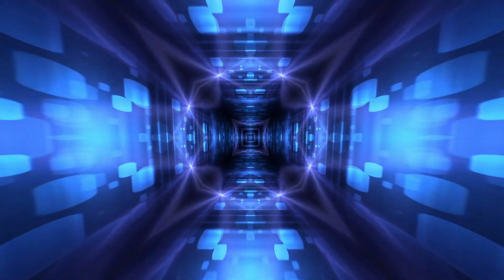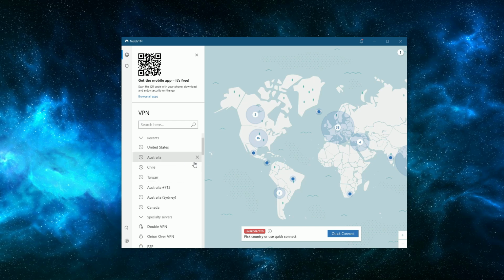Netflix VPN Not Working? Do This! (Best Netflix VPN 2022)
Netflix VPN Not Working? Do This!

How to unblock Netflix from anywhere in the world

Hey guys, hope you’re all doing good.

So, as you probably know.. Netflix has different movies and series available depending on what country you’re in.

And if you’re watching this video, you’re probably wondering how exactly to change your location to another countries Netflix, right?

Well, it’s actually a lot easier than you might think. All you’re going to need is something known as a VPN.

And in this video, I’ll show you how to get a VPN, and what to do once you have one.

So just quickly first.. what is a vpn?

Well a vpn is a virtual private network that you can use to mask your ip address to basically
simulate that you are coming from another location.

For example, if you live in Thailand like myself, you could use a VPN to make it look like you’re actually browsing the web from the USA or any other country instead.

And by doing this, you can open up many different websites that usually would not be available in your particular country.

So the first step for you to unblock Netflix is going to be downloading a VPN.

Please don't forget it's completely free to like, share and subscribe, and by doing so, you'll be staying up up to date and learning all the newest and best ways to make money online DAILY! 🙂